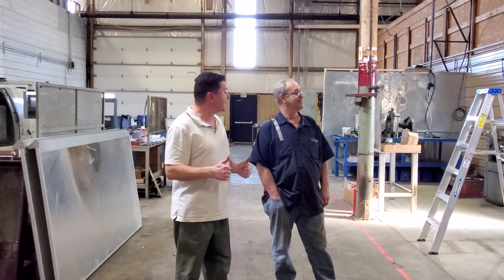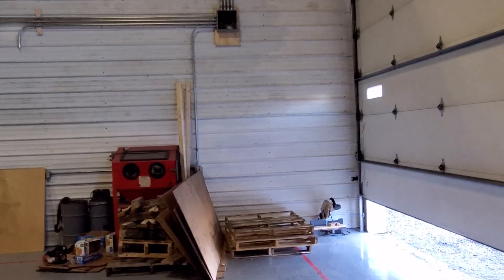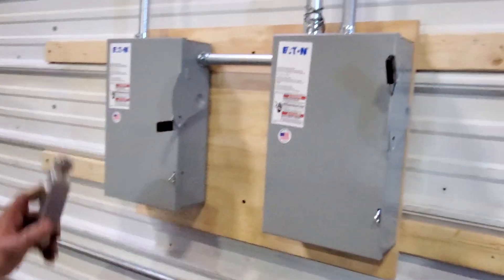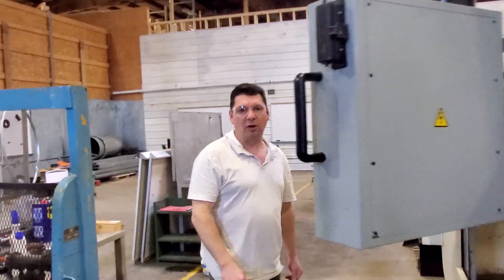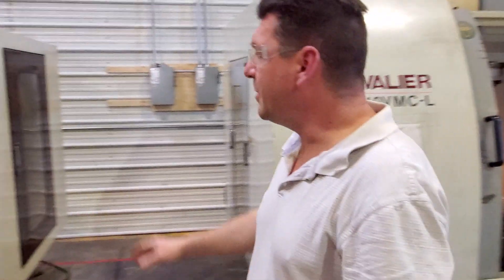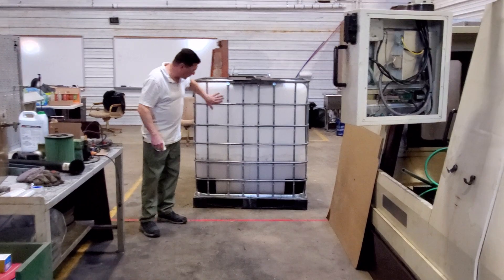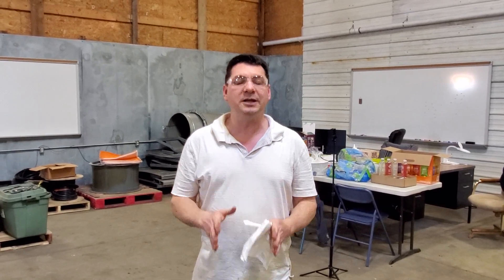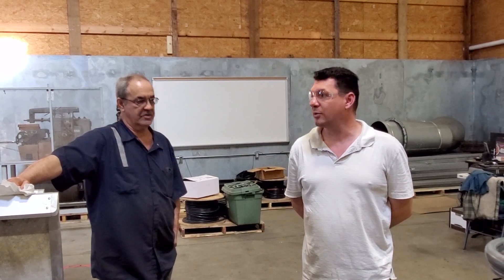Harmony Turbines Weekly Whirl #2 - First CNC running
Weekly Whirl #2 guys ...the shop is coming together so well it's amazing!